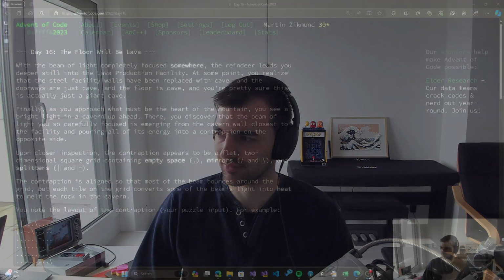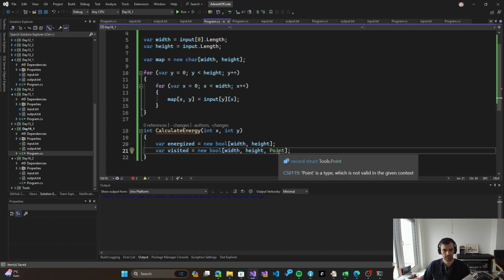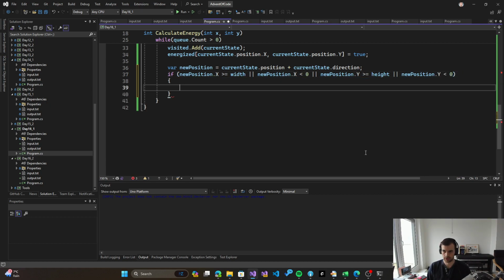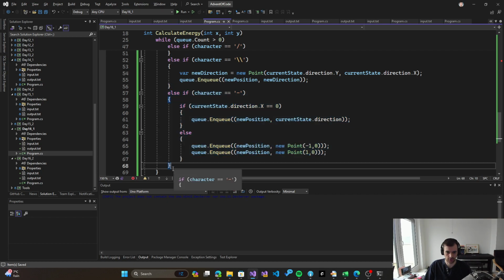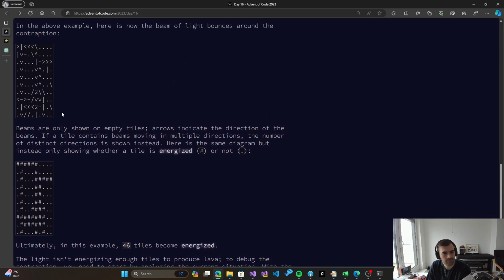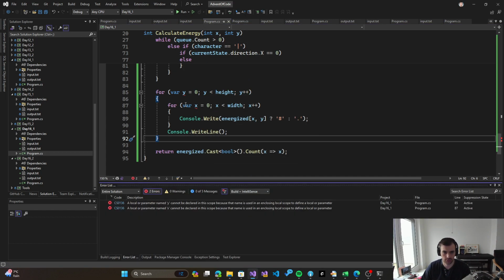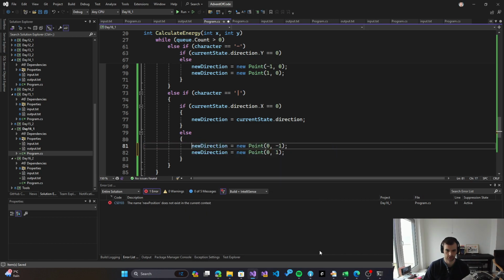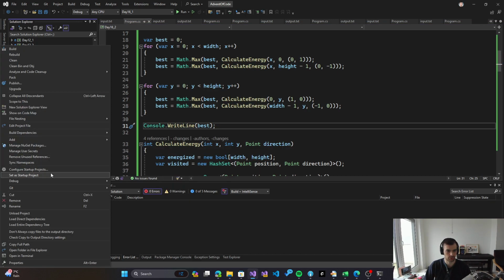Advent of Code 2023 Day 16: The Floor Will Be Lava in C# ✅✅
Initially it seemed this problem will be a breeze, but then I got stuck on a misunderstanding of the initial conditions of the problem. Luckily I didn't get stuck for too long!

Contents:
0:00 - Intro
0:24 - Part 1 - Problem
2:15 - Part 1 - Solution
5:37 - Part 2 - Problem
11:14 - Part 2 - Solution
21:28 - Summary